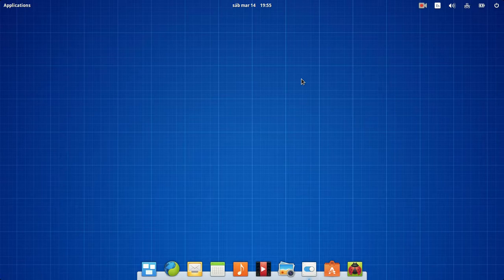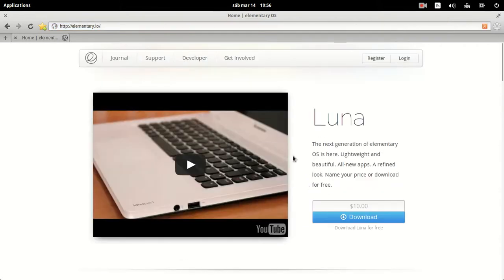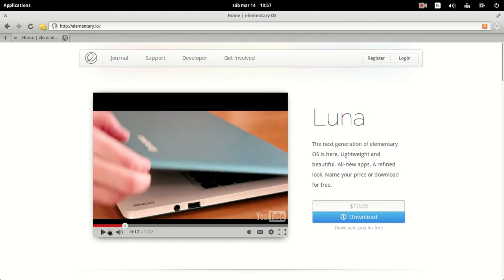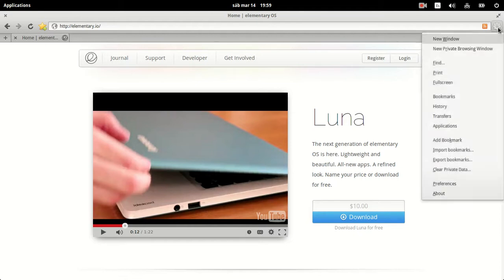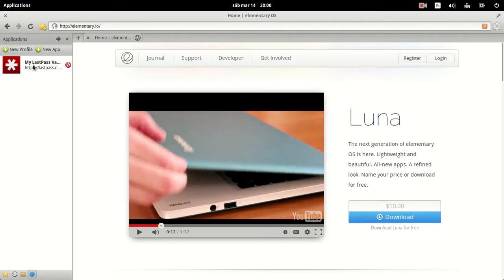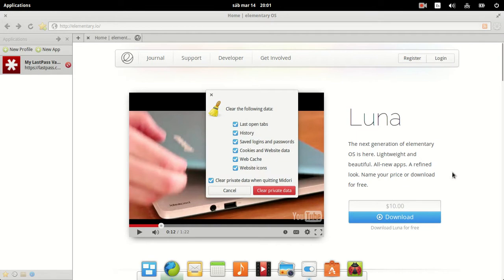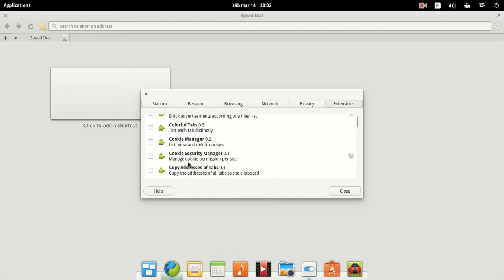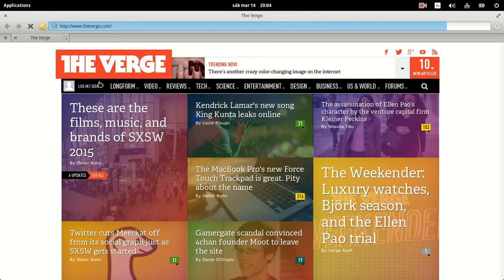Elementary 1st Party Apps Review: Midori (II)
This is a quick review of the web browser Midori that ships with the elementary os Freya Beta 3 version. It's a good, lightweight functional browser, but the lack of Flash support and especially the absence of password storage and management solutions make it hard to recommend it as a daily driver.